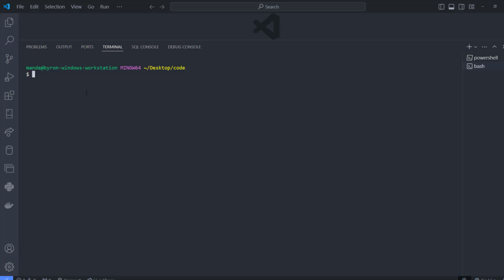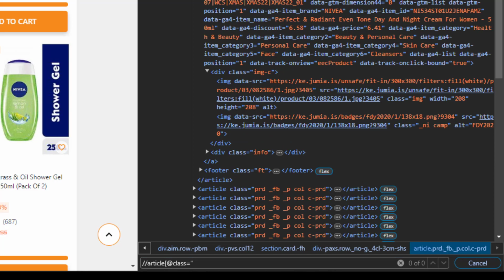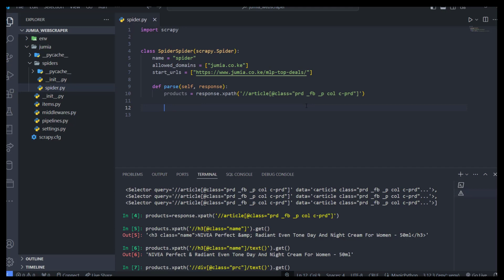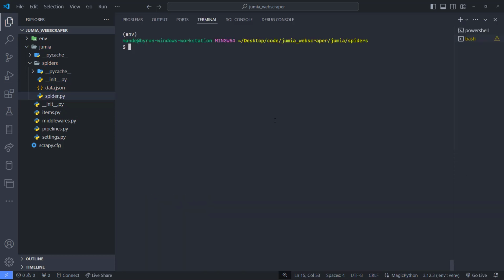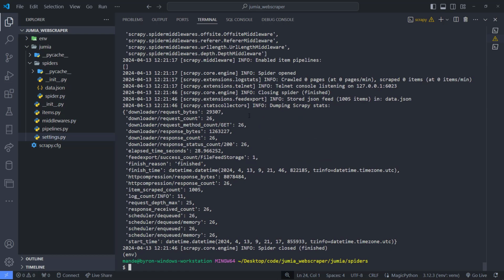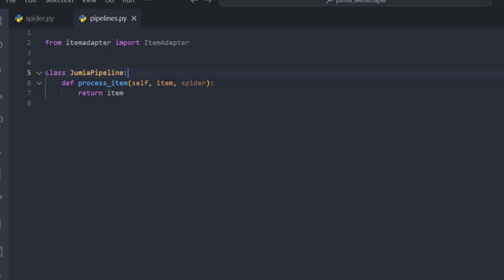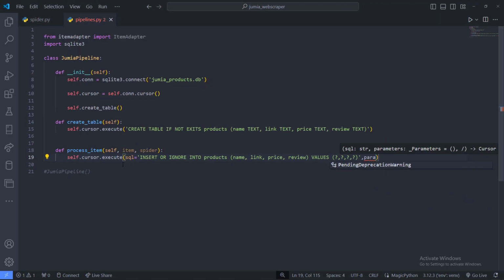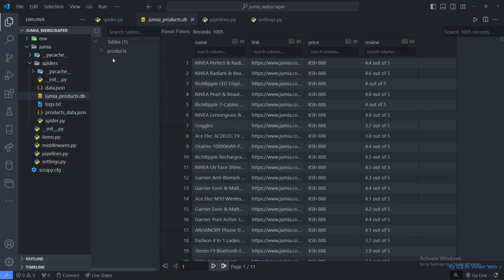Building a Web Scraping Tool with Scrapy: Custom Pipelines, Settings, and Selectors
In this tutorial, we build a scrapy application that scrapes an online marketplace for the current Top Deals.

You will learn the basics of setting up a scrapy application, custom pipelines, custom settings, and downloading data to an SQLite database.

0:00 Intro
1:14 Virtual environment
2:55 scrapy setup
6:13 XPath selectors
22:56 Scrapy Follow URL
29:04 Custom Settings
32:10 Scrapy Items
34:51 Scrapy Pipelines
38:50 SQLite